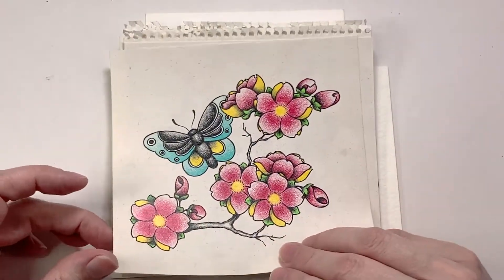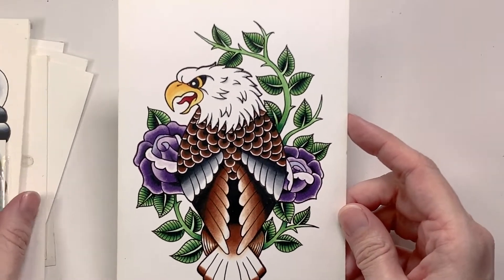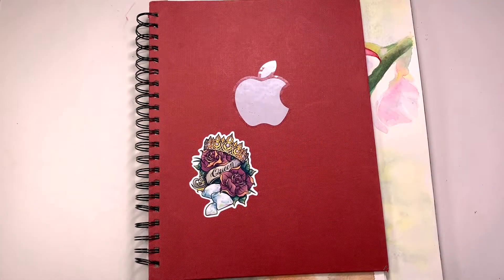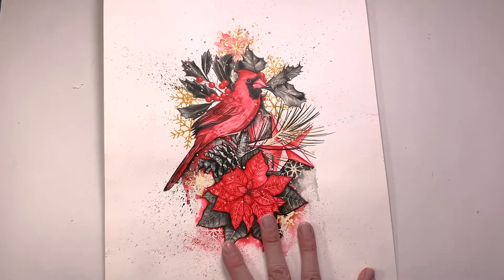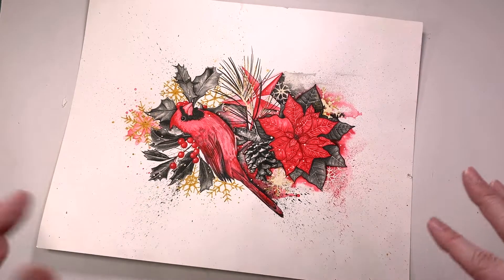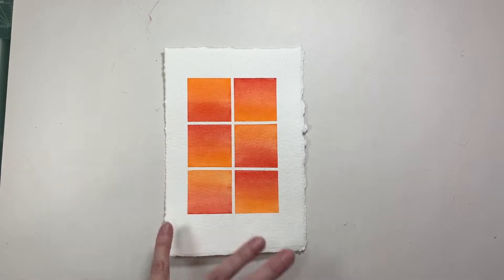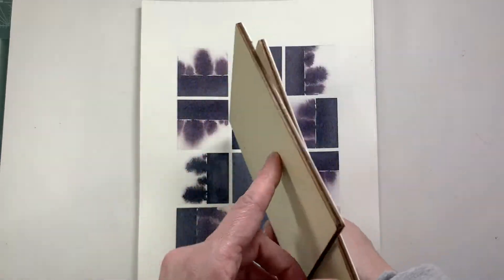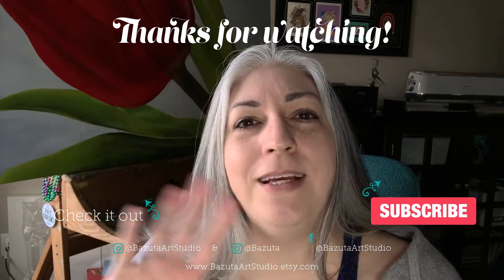Art Review Part 2 (2011-2017) Sketchbook Tours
Hello and welcome to another art review video where I take a look back at some of my old artwork and sketchbooks. In this review I will be looking at my work from about 2011 to 2017. I hope you enjoy it and maybe inspires you to dig out some of your old work :)

Also, If you are interested in looking at any of my products that I mention in this video here are the links: